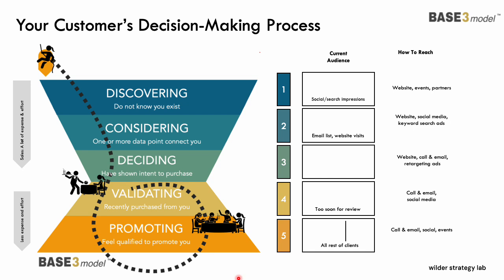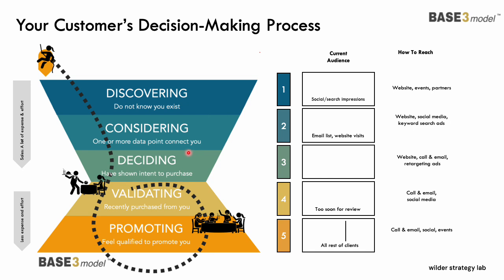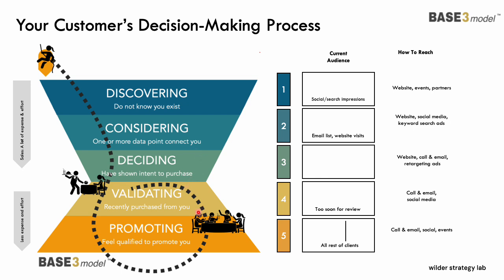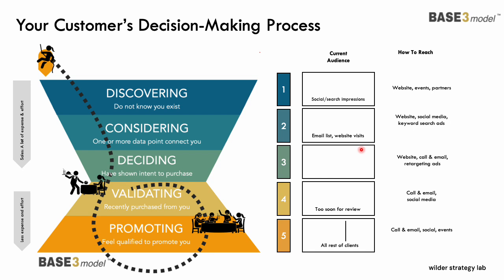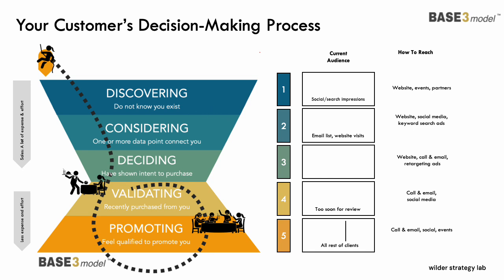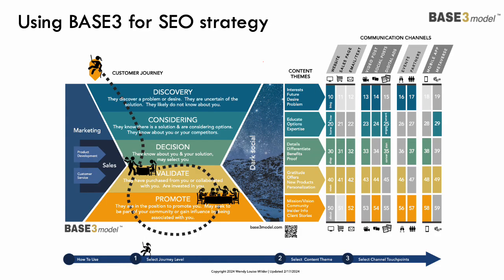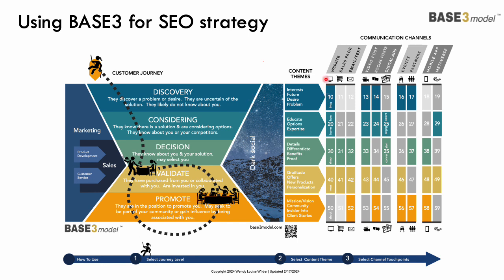USING BASE3 FOR SEO STRATEGY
An overview of how to use the BASE3 model for SEO Strategy.